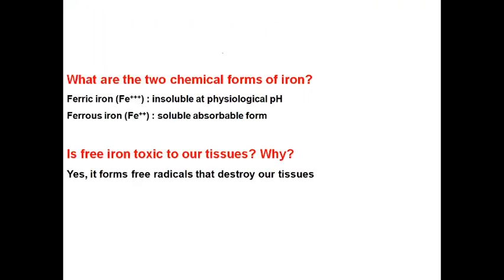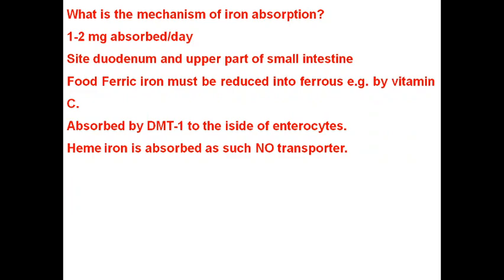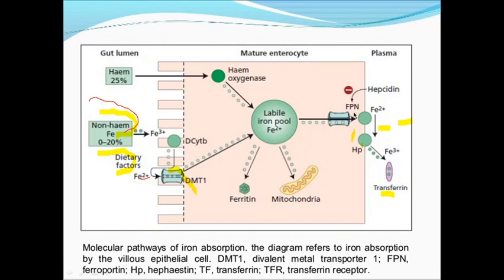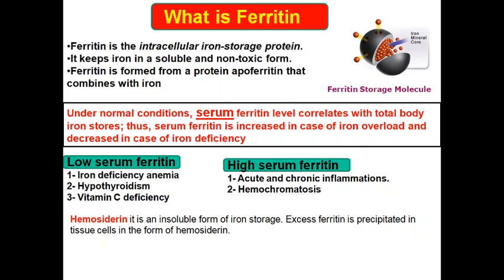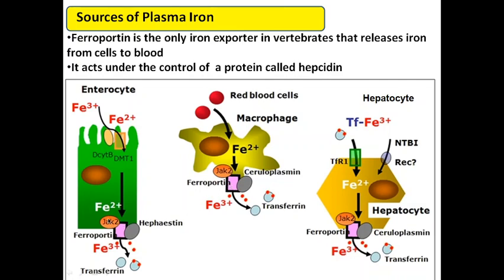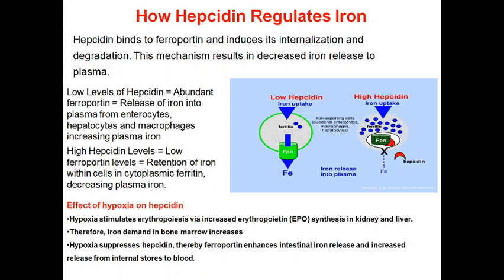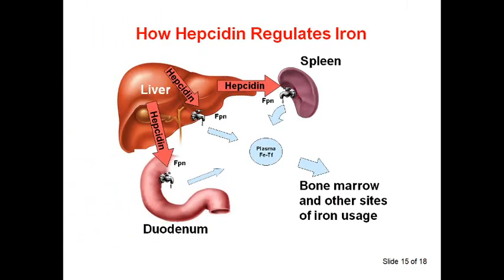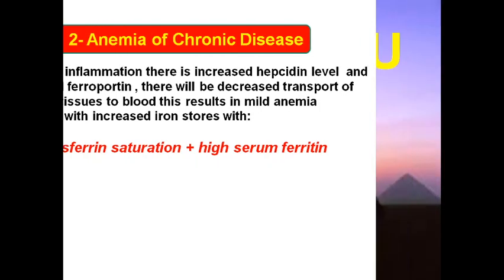DR NAGUIB OMAR IRON HMOEOSTASIS